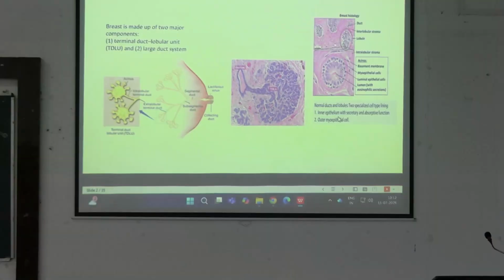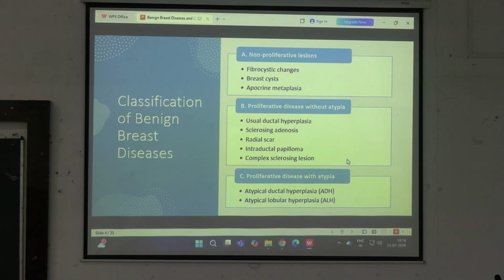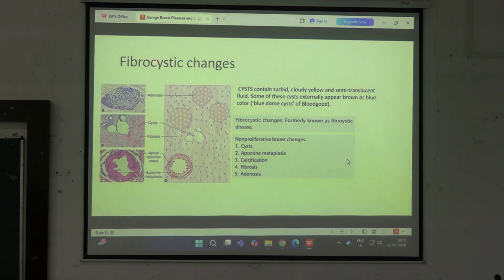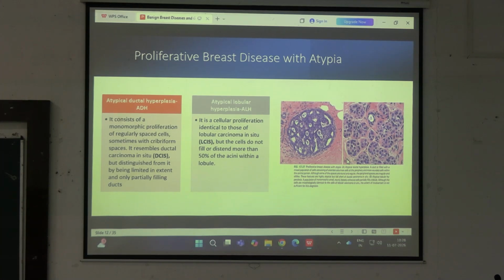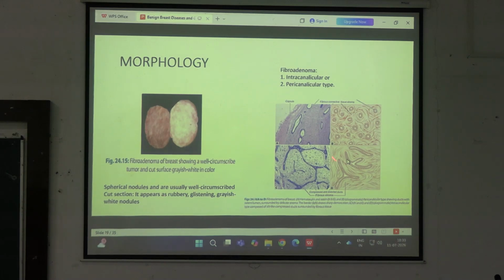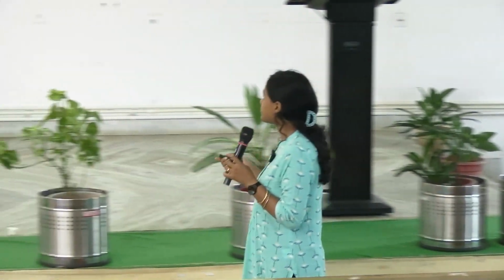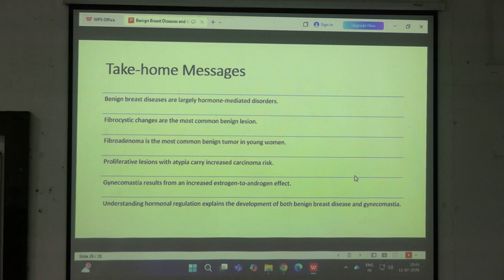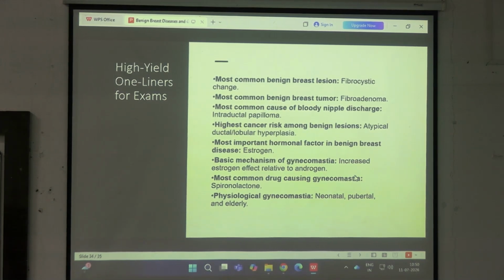Lecture On Pathology of Benign Breast Diseases & Gynecomastia | MBBS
Master the Pathology of Benign Breast Diseases! 🩺🔬
In this detailed pathology lecture from Santiniketan Medical College & Hospital (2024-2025 Batch), we comprehensively cover the anatomy, classification, and pathological features of Benign Breast Diseases and Gynecomastia.

This session is highly beneficial for MBBS students, pathology residents, and medical exam aspirants (NEET-PG, INICET, FMGE). The lecture breaks down complex histological features, risk factors for malignancy, and key clinical presentations, ending with a high-yield MCQ review.

📌 What you will learn in this class:
• Basic anatomy of the breast and the Terminal Duct Lobular Unit (TDLU).
• Non-Proliferative vs. Proliferative breast lesions (with and without atypia).
• Histological and clinical features of Fibrocystic Disease.
• Stromal Tumors: The difference between Fibroadenoma and Phyllodes Tumor.
• Intraductal Papilloma and causes of bloody nipple discharge.
• Gynecomastia: Etiology, pathogenesis, and hormonal dependencies (Estrogen vs. Androgen imbalance).
• High-yield pathology MCQs for board preparation.

⏱️ Video Chapters (Click to skip to a topic):
[00:00] Introduction & Basic Breast Anatomy (TDLU)
[04:52] Classification of Benign Breast Diseases
[09:04] Fibrocystic Disease: Clinical Features & Morphology
[11:45] Proliferative Breast Disease Without Atypia (Hyperplasia, Sclerosing Adenosis, Papilloma)
[14:32] Proliferative Breast Disease With Atypia & Cancer Risk
[18:38] Fibroepithelial Tumors: Fibroadenoma & Phyllodes Tumor
[27:12] Gynecomastia: Causes, Pathogenesis & Clinical Features
[33:23] High-Yield MCQ Discussion & Summary

On: PATHOLOGY by Dr. Ruparna Das